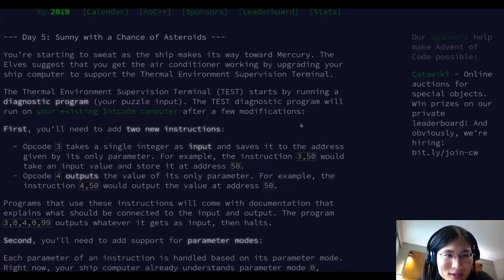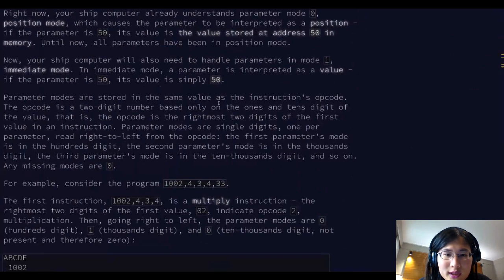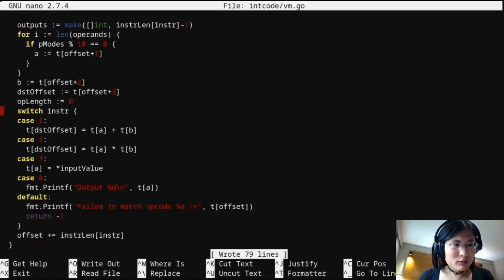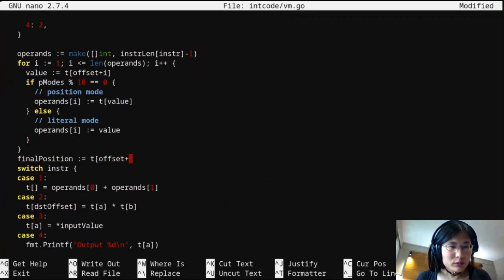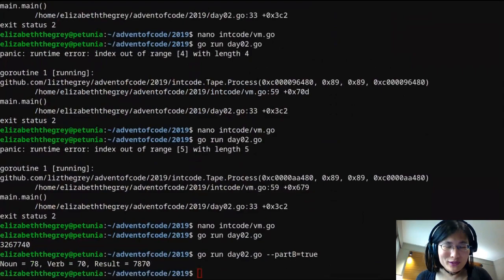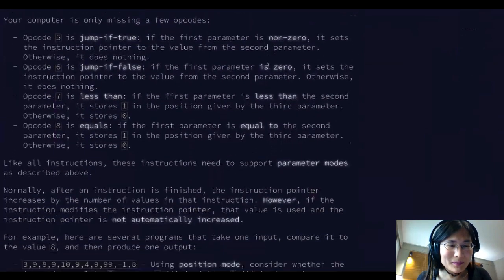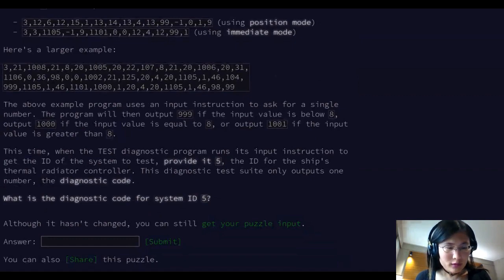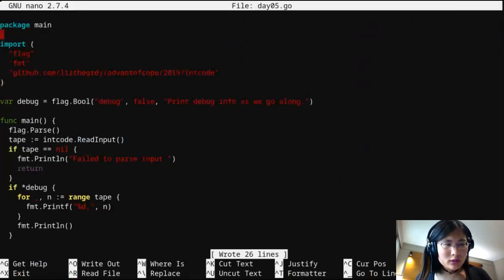Advent of Code Day 5!